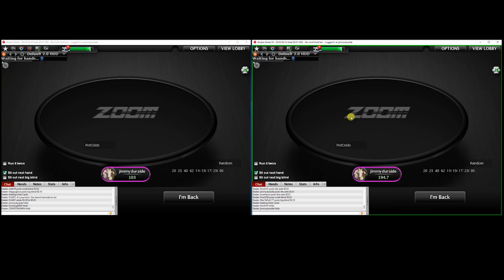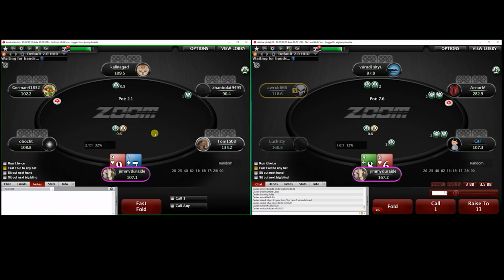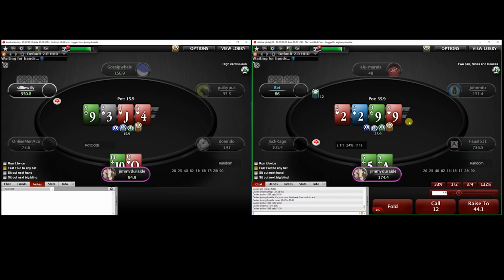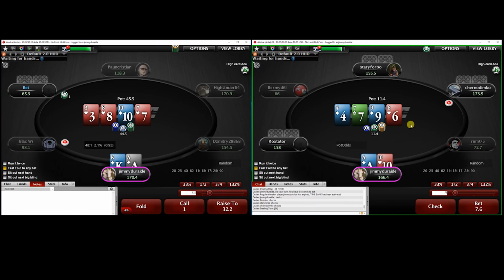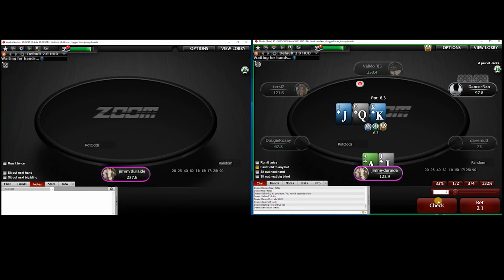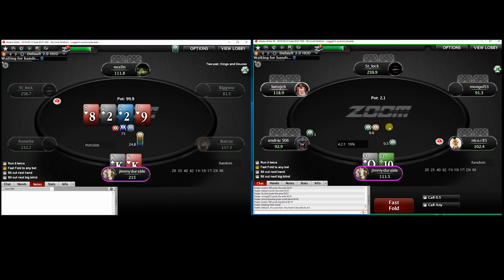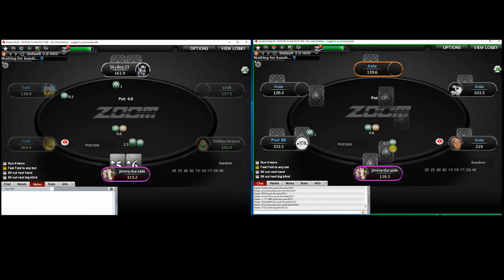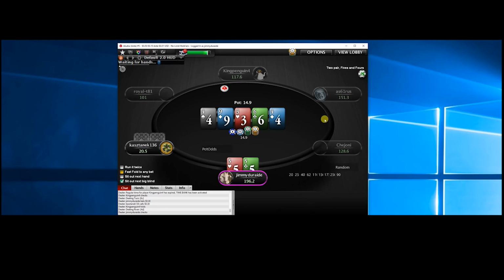jimmyduraide Live Play Moving Up the stakes NL10 Zoom Pokerstars